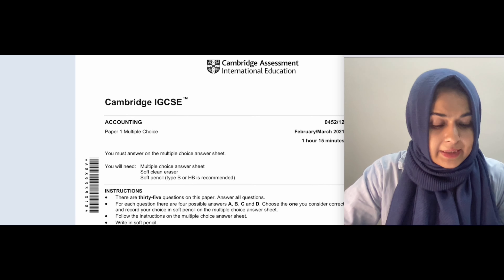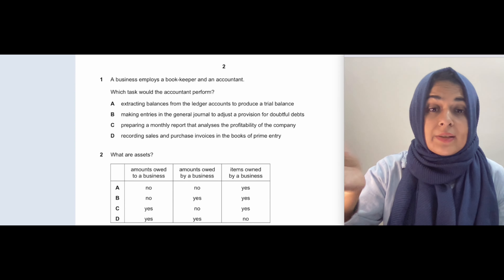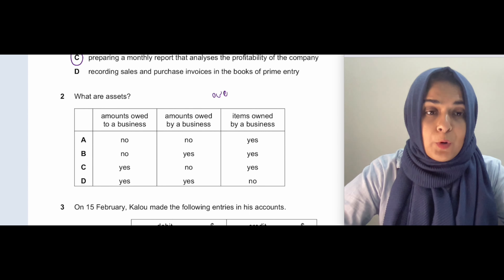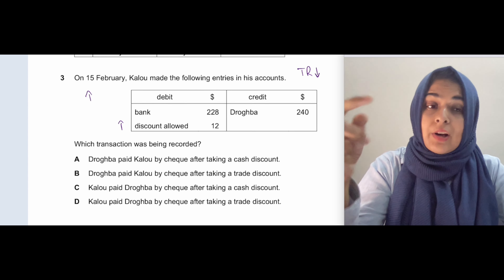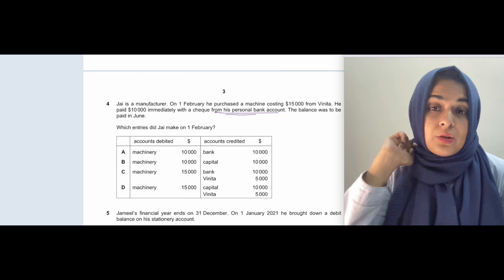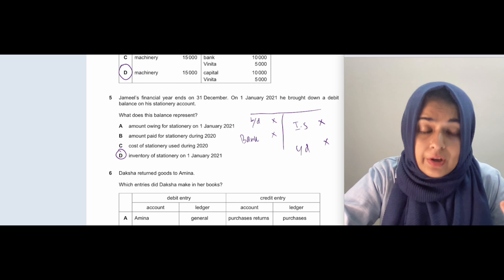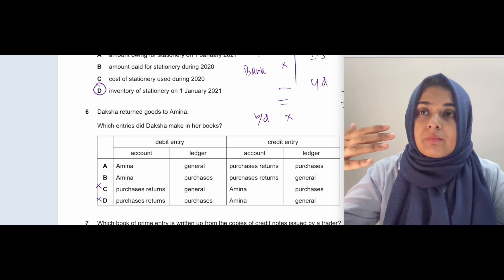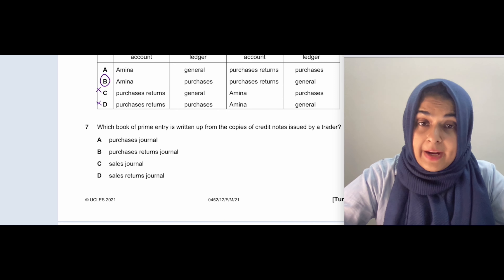IGCSE Accounting. Feb/ March 2021 paper 12. part 1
This video covers explanations for Q1 to Q10 for feb march 2021 paper 12.